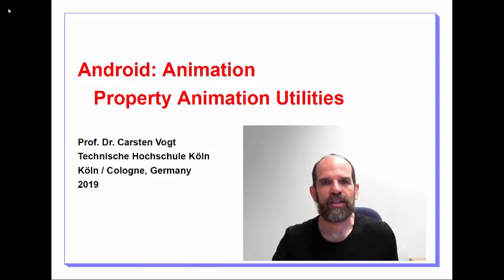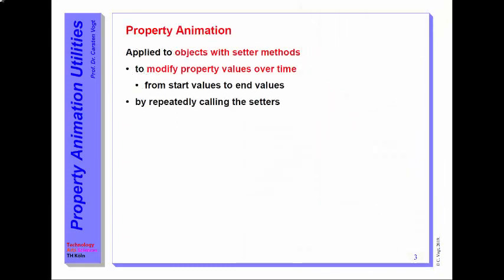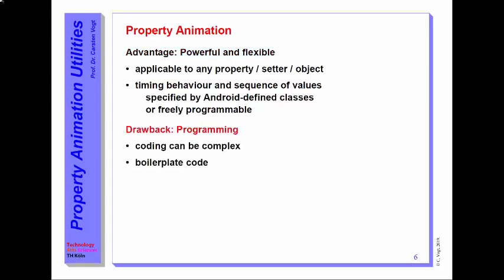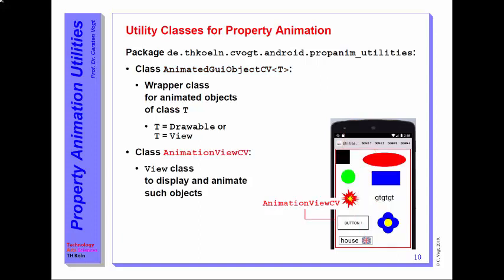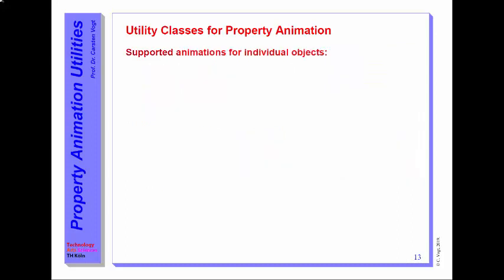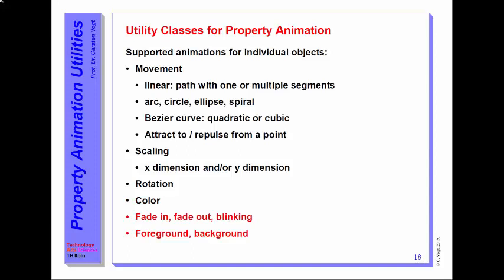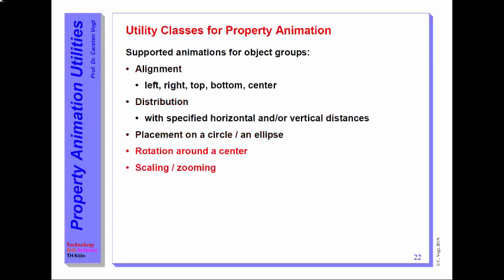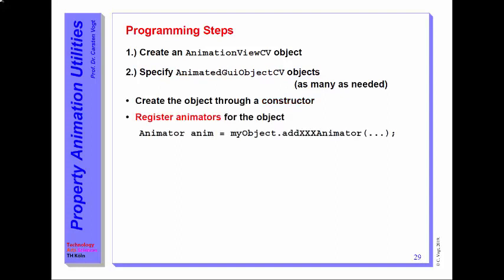Android Utilities for Property Animation - Part 1: Overview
Utility classes for programming with the Android property animation technique.